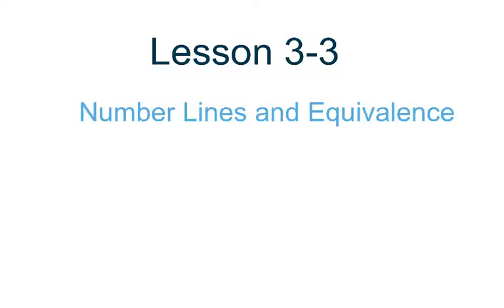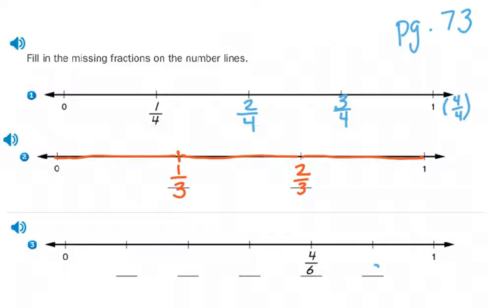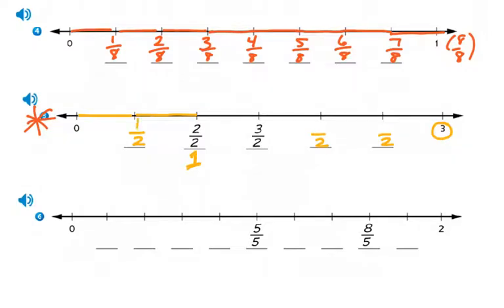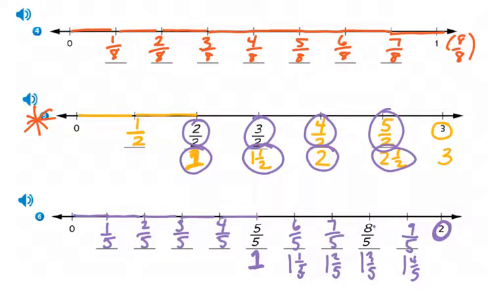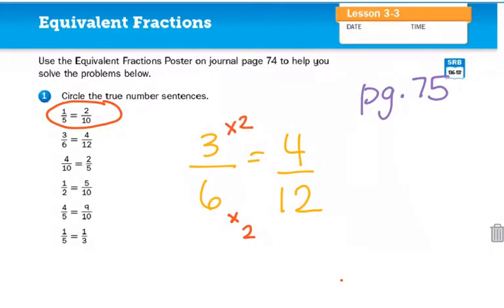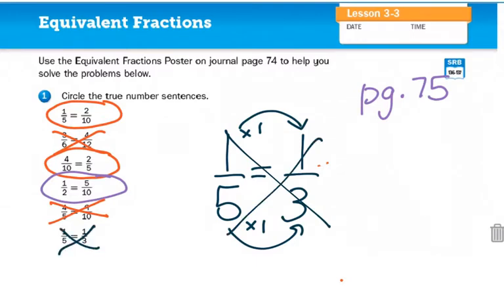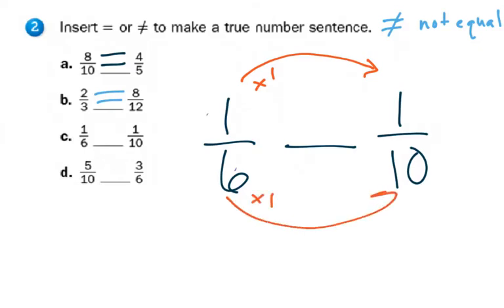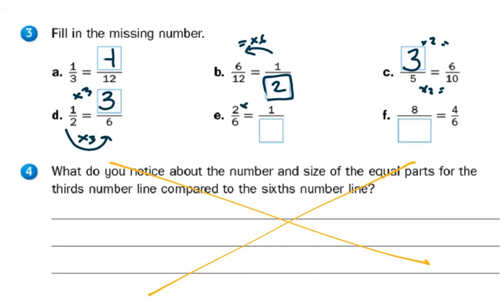Math Lesson 3-3 Number Lines and Equivalence